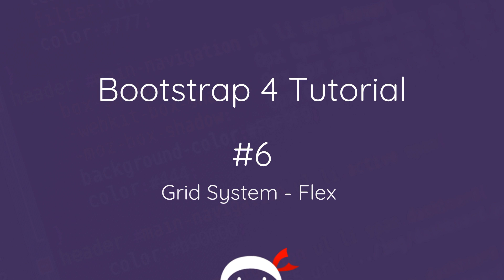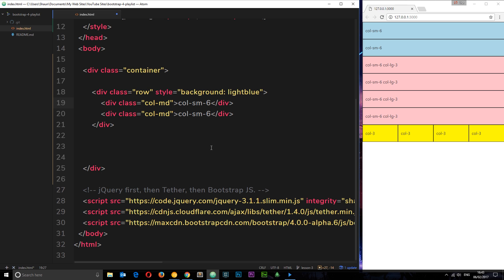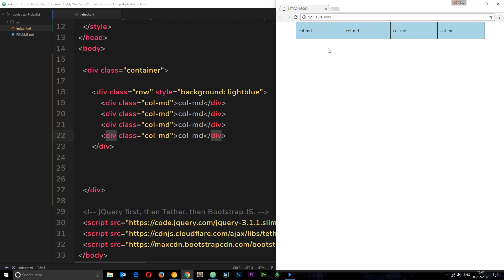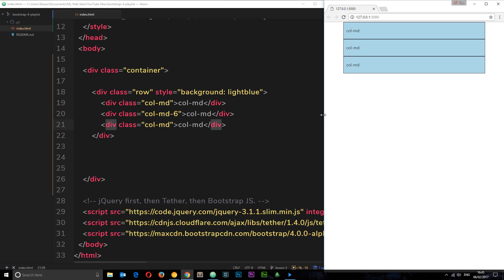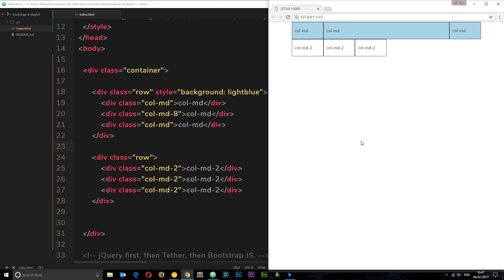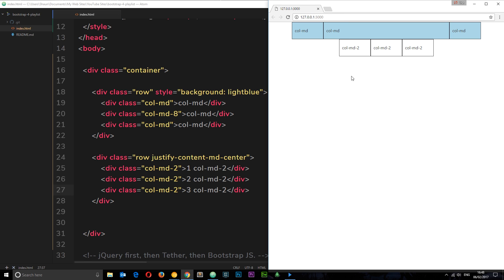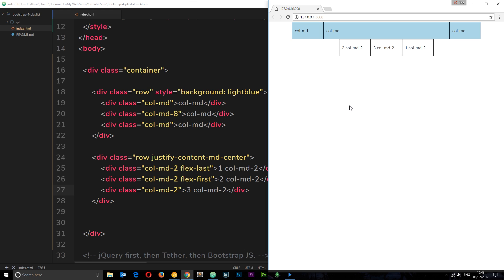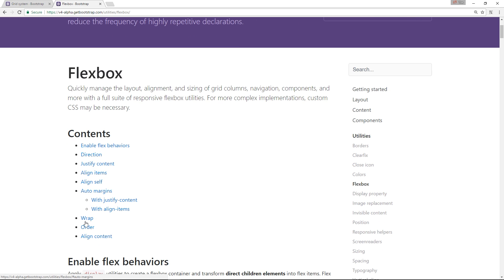Bootstrap 4 Tutorial #6 - Flex Grid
Hey gang, in this Bootstrap 4 tutorial I'll be showing you some of the newer features of the Bootstrap grid system - the flex properties.

You can read more about the flex grid in the Bootstrap 4 docs

Social Links